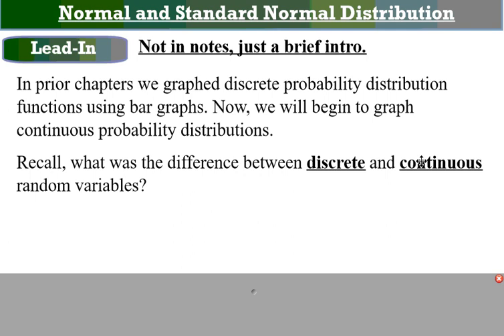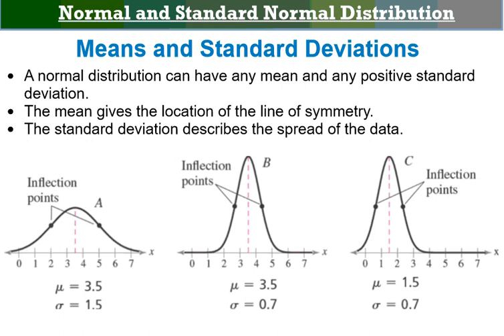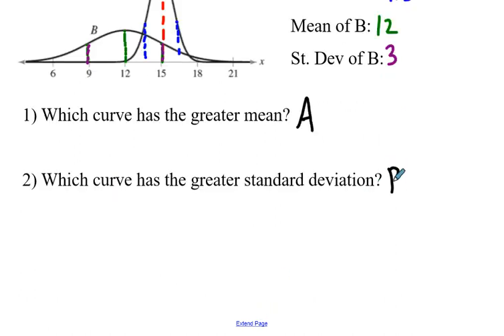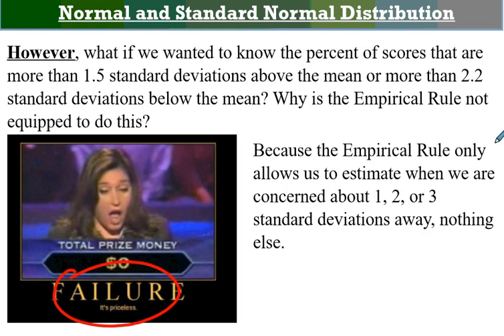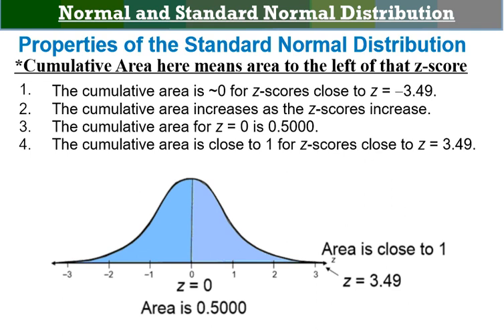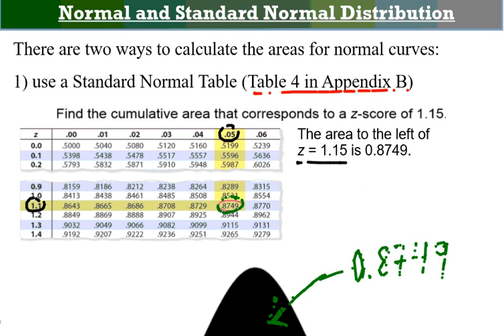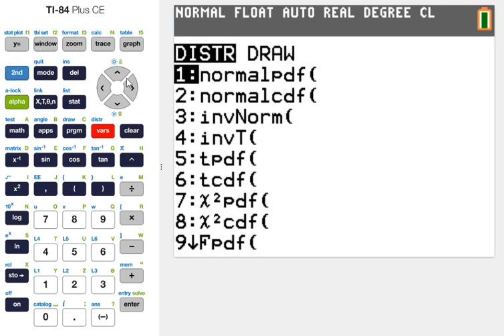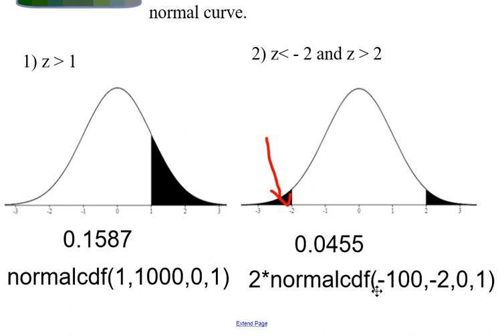Normal and Standard Normal Distribution